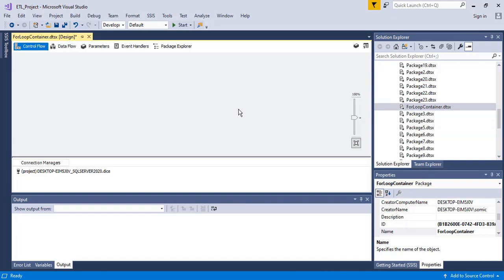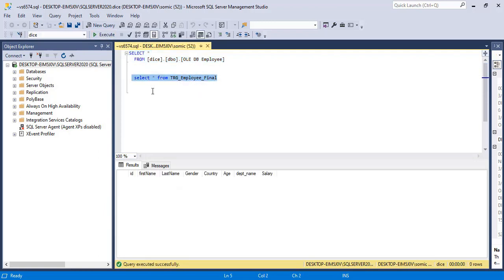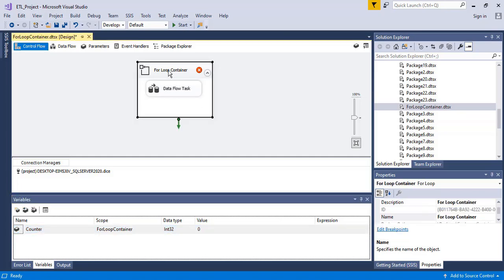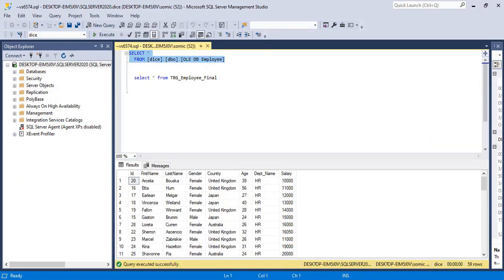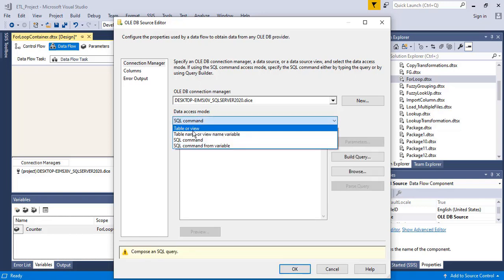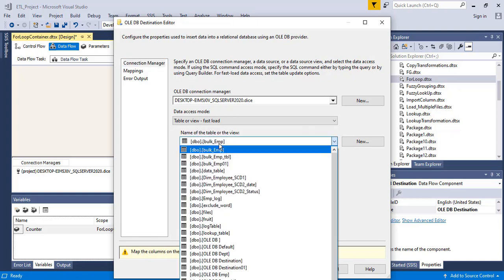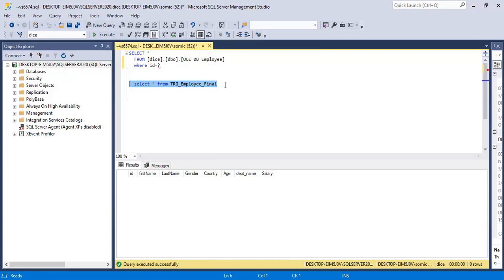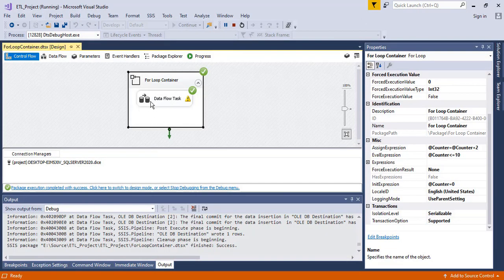For Loop Container in SSIS